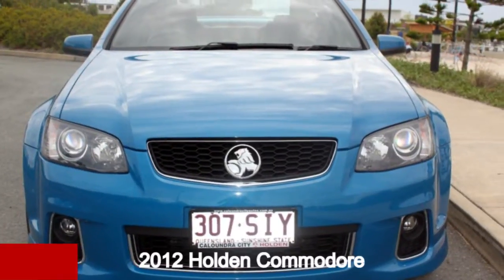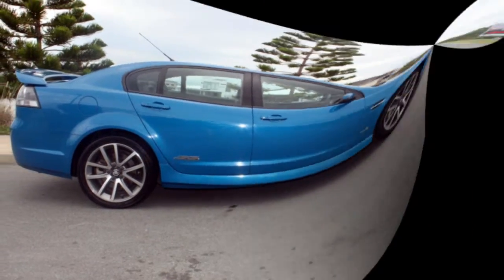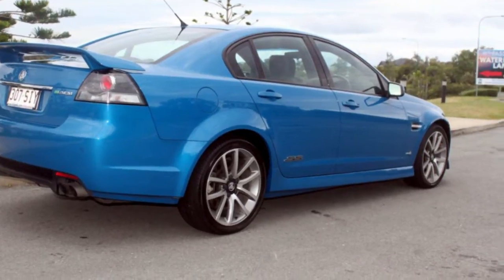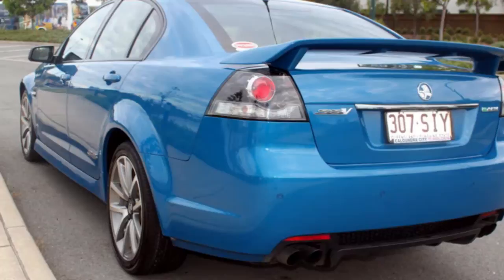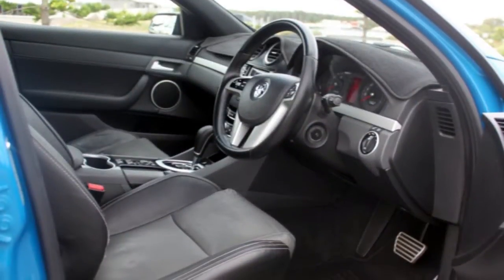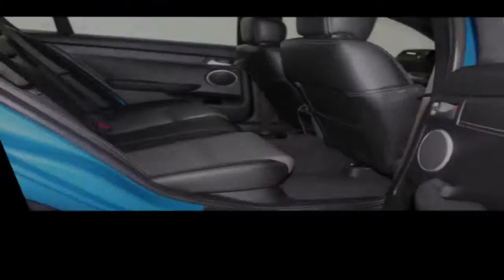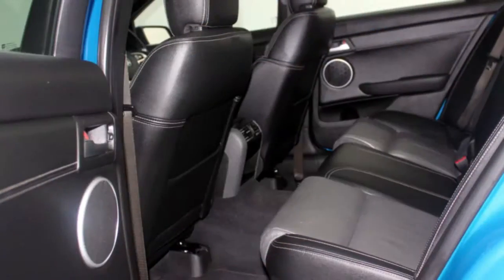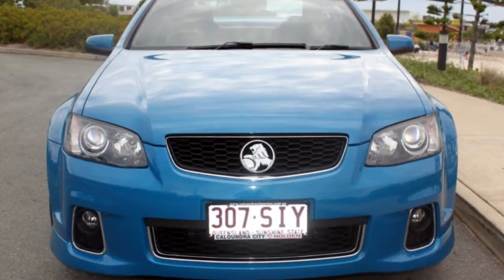2012 Holden Commodore VE II MY12 SS V Blue 6 Speed Sports Automatic Sedan